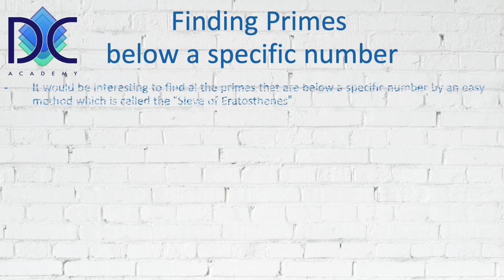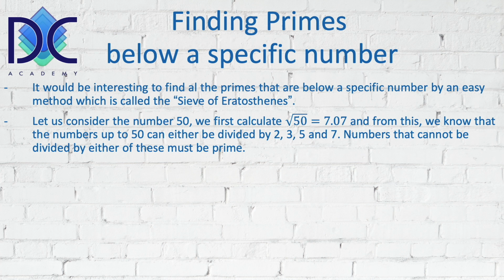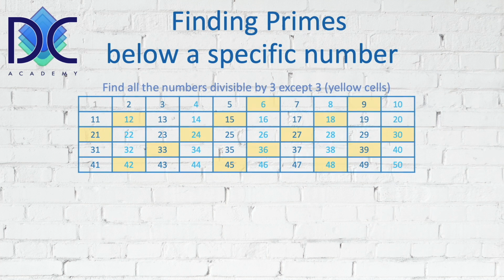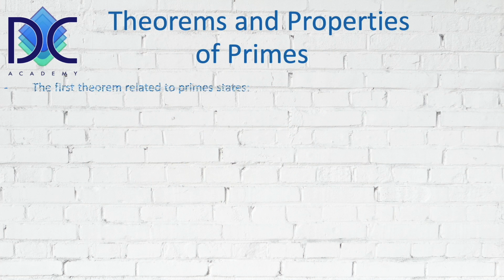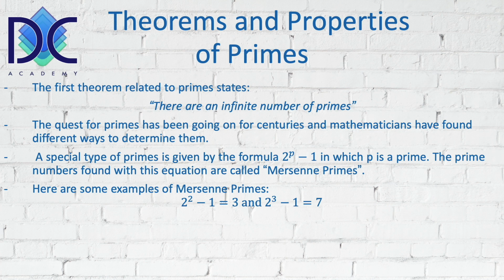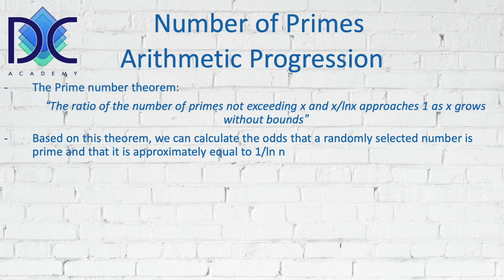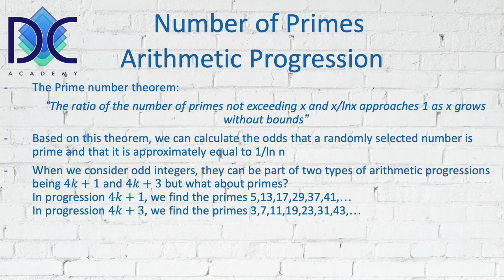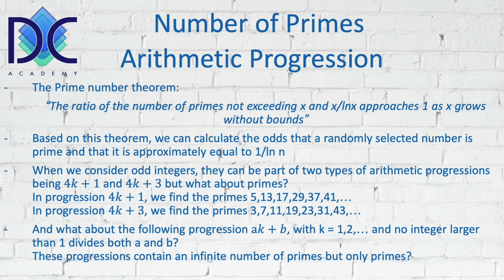4.3.2 Discrete Math - The Sieve of Eratosthenes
4.3.2 Discrete Math
Session 4.3.2 - Par 4.3: The Sieve of Eratosthenes